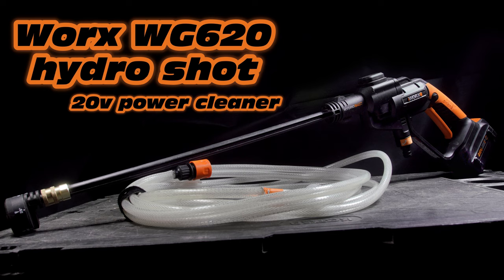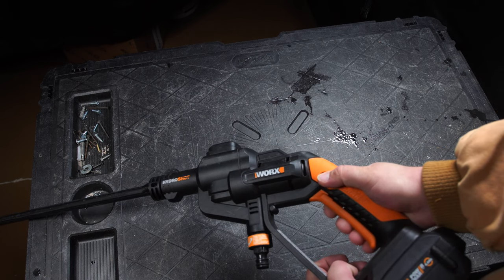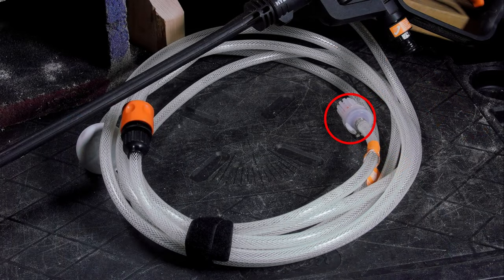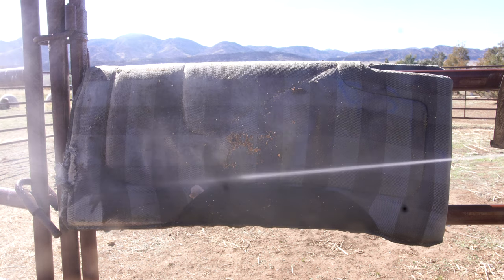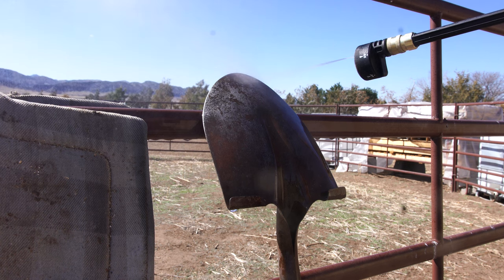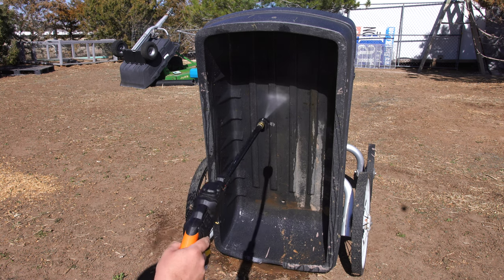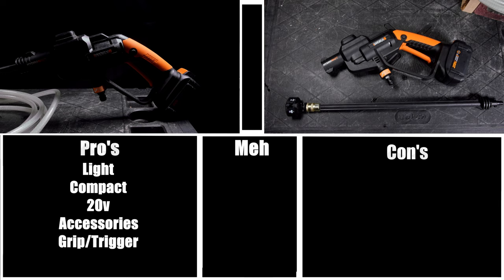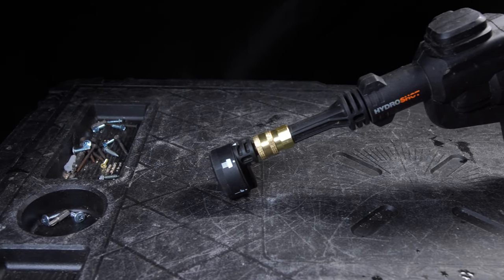Review worx hydro shot wg620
A review of the Worx hydro shot wg620

home cleaning washing 320psi garage yard water RV light pond lake river stock tank mud dirt grass green house bird hose bottle adapter battery cordless 18v 20v 5 nozzle paddle boat car windows fence siding